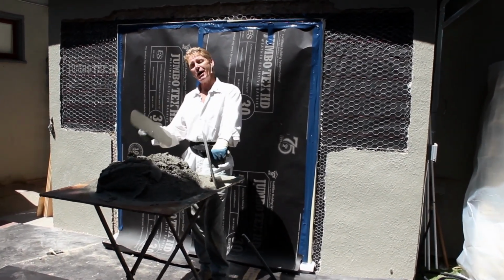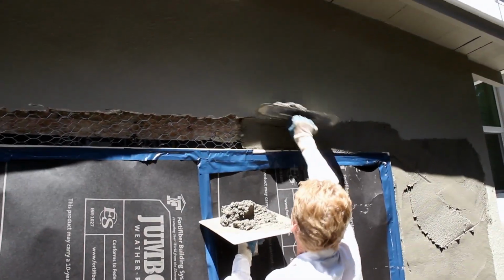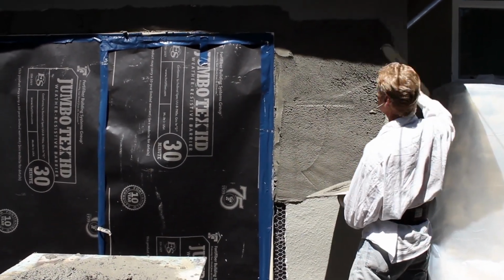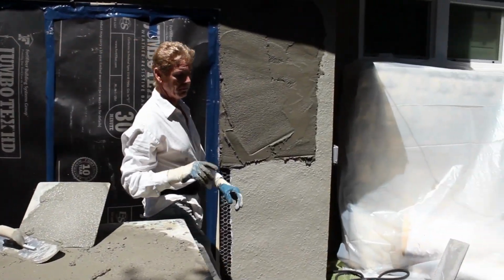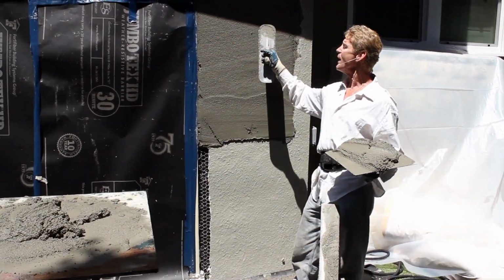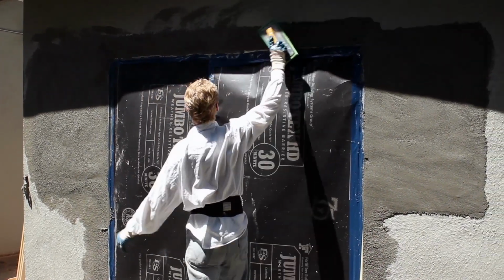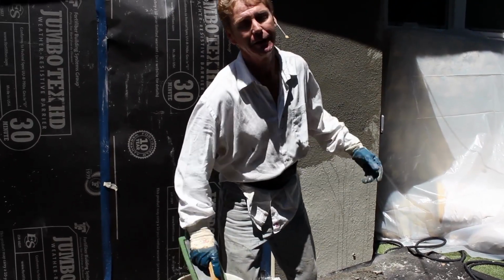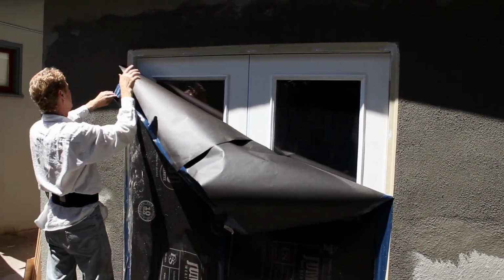How to apply stucco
Installing stucco for homeowners,
Exterior Plastering instructions and applications.

Hello, my friends; I’m applying multiple coats of really thick stucco in this stucco video.
how to install a lot of stucco, stucco installations by professional plasterers

 I showed how to install a lot of stuccoes as the wall was not appropriately furred with the proper plywood; thus, instead of 7/8, I had to apply a lot more.

 You will see stucco installations by professional plasterers. That would be yours truly.

We install multiple coats of stucco or cement plaster on the same day, with a total thickness of about one and a half inches.

The average stucco walls are seven eights thick.
However, sometimes they can be much thicker. What happens when this is necessary?
Nothing. We just added more cement.
Someone trained in stucco materials, such as myself, won’t notice this difference.

  Eisenwall also manufactures a DIY or homeowner-friendly product called Rapid set stucco.
It’s sold at HD and Lowe's plus all other hardware stores, “Rapid set stucco” is sold in 10 or 25-pound boxes or larger amounts in 50 to 94-pound bags. This is a user-friendly product.
What that means is that the sand is already in the bags. You add water.
 Like all the same-day cement plasters, don’t go over mix for three to 5 minutes.
 What happens if you overmix? The cement plaster explodes while you are mixing!
Just kidding.
Overmixing compromises the strength of all the same-day cement stuccos.